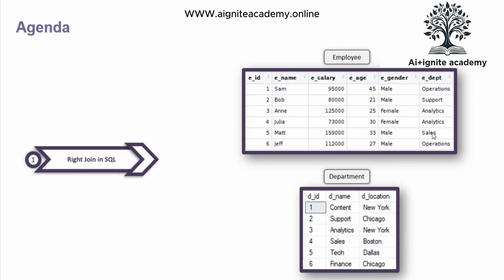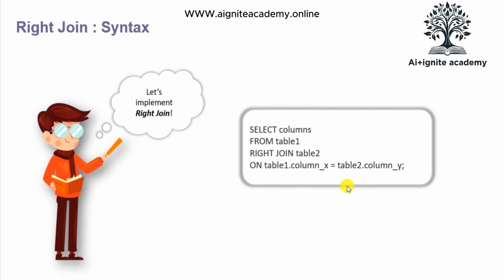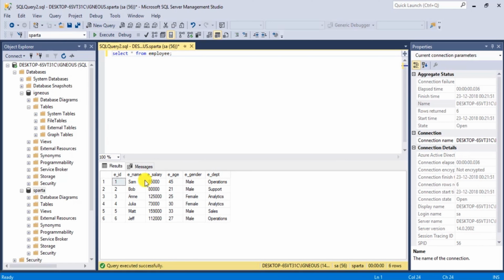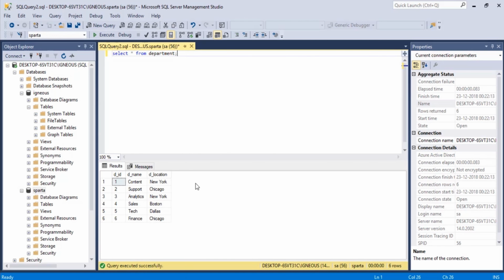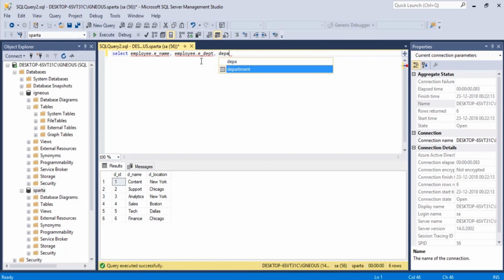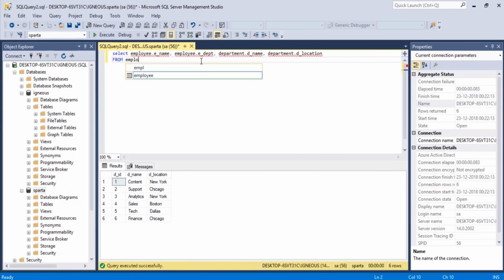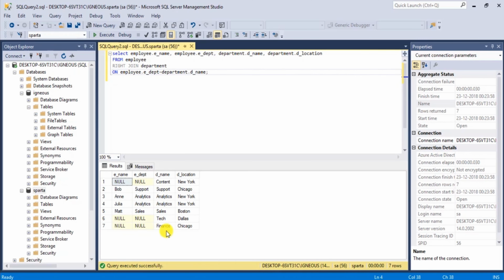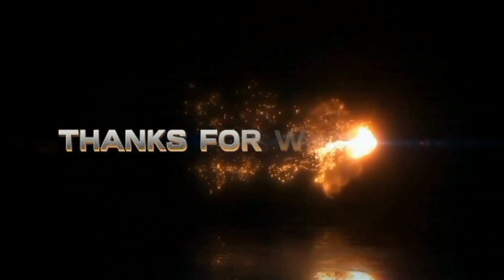Part-16 RIGHT JOIN in SQL | AI+Ignite Academy